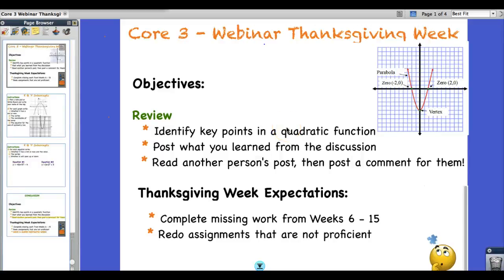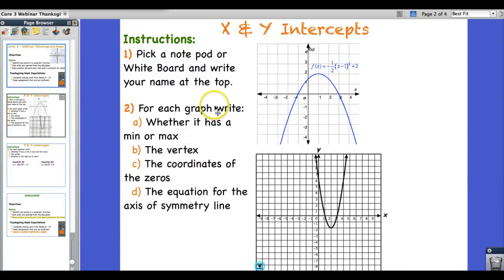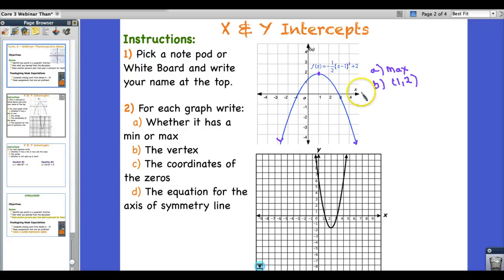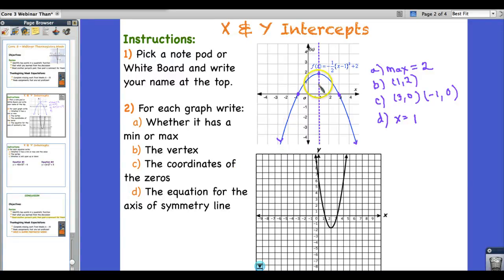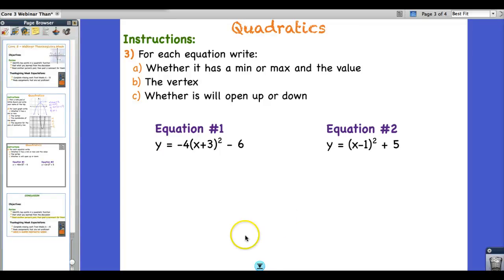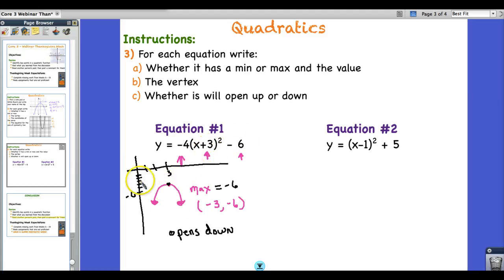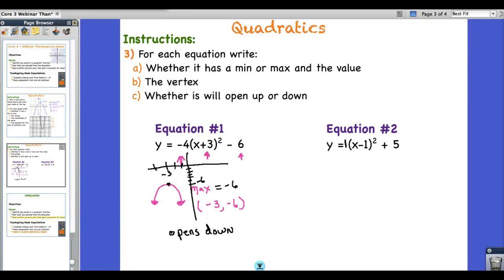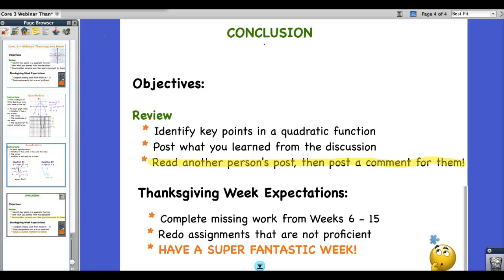Webinar Core 3 Thanksgiving Week